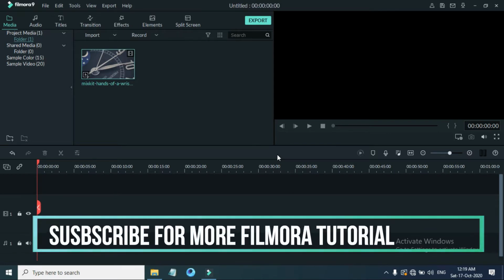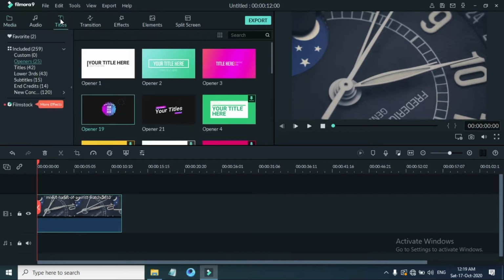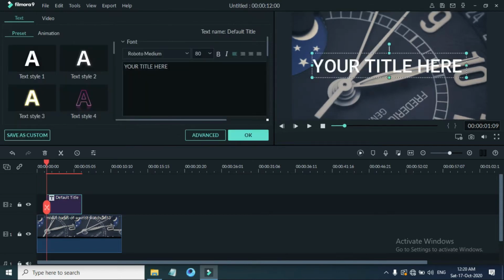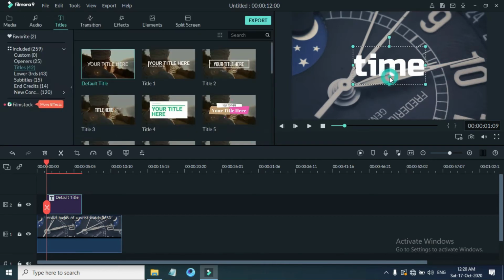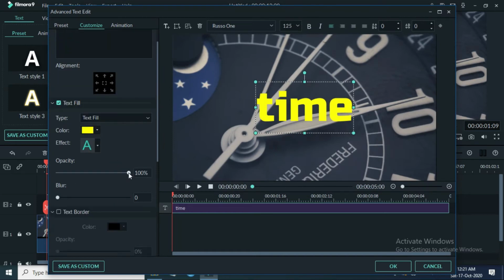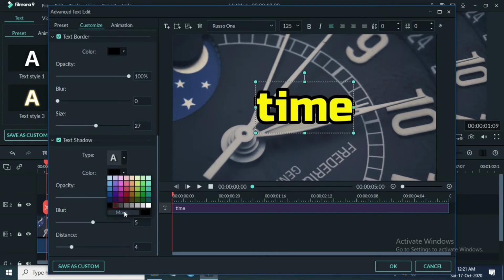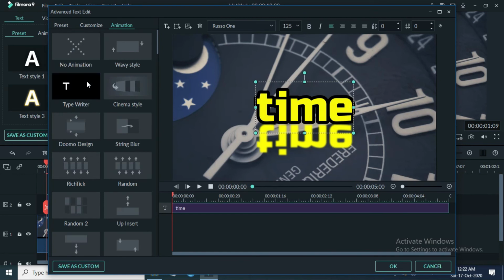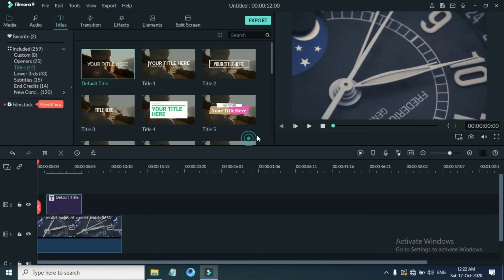How to add Text in Filmora 9 2020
in this video im going show you How add Text in Filmora 9  2020
Learn How to Add Text in Filmora 9
How to add TEXT to VIDEO in Filmora 9
how to add text in filmora 9 pc

in i show you step by step how to add text in video with filmora 9
you can learn how to change color of the text also text effect and text animations with filmora 9